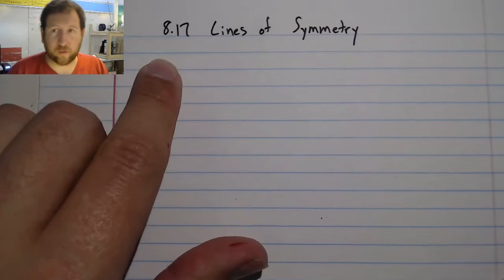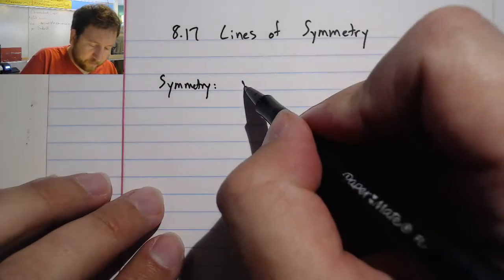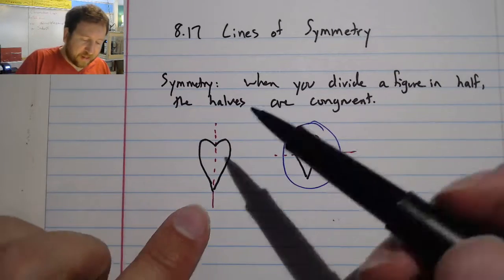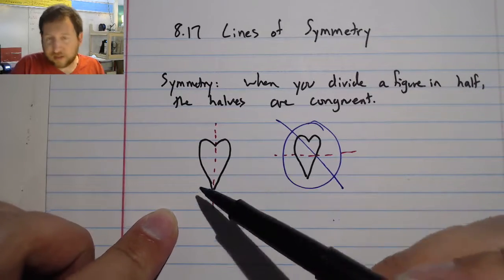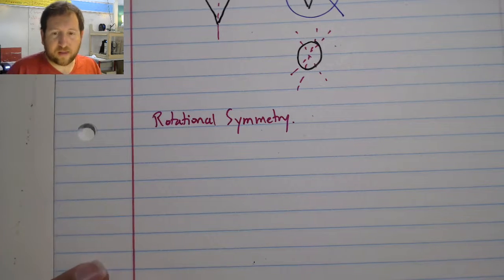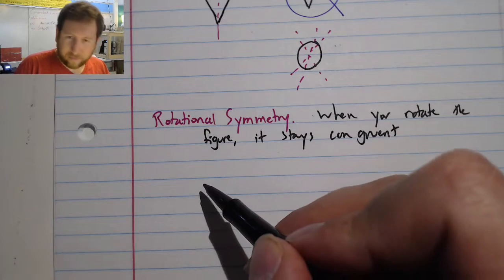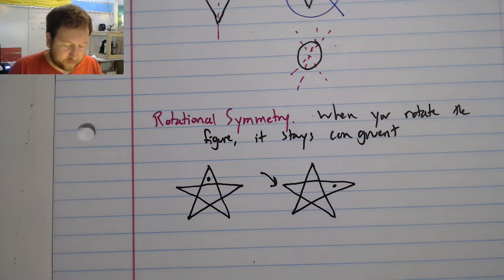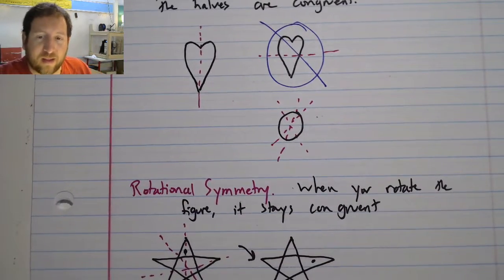8.17. Lines of Symmetry